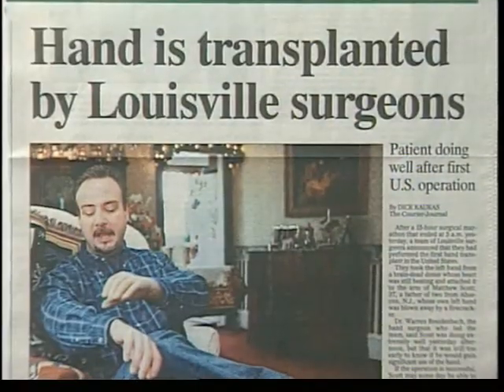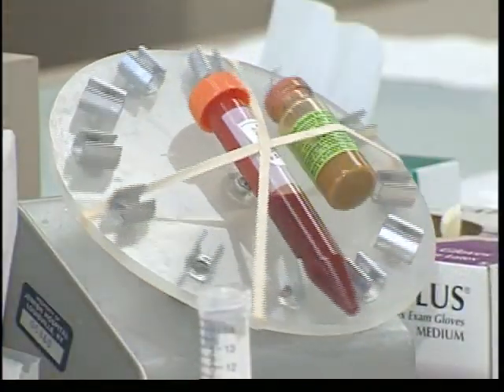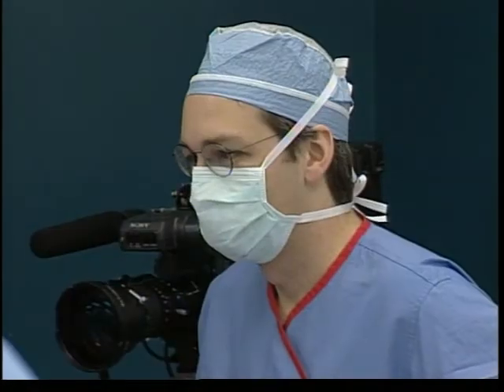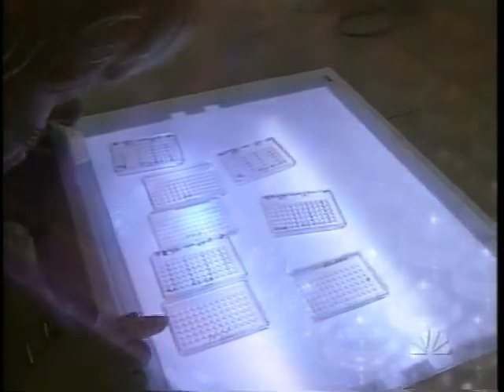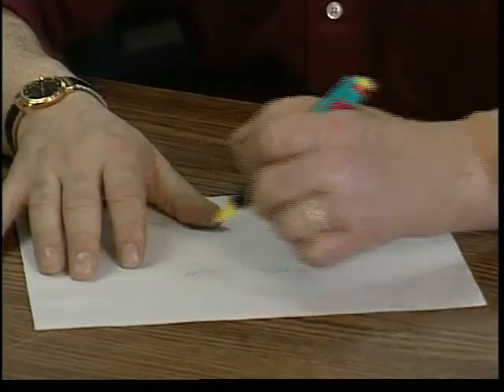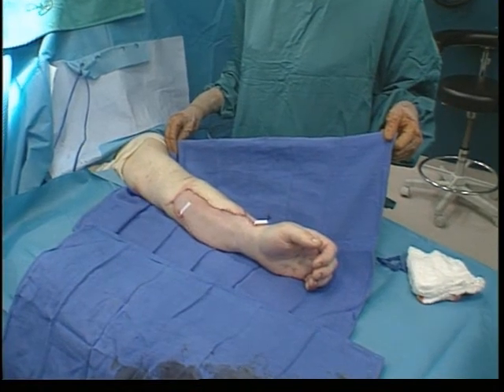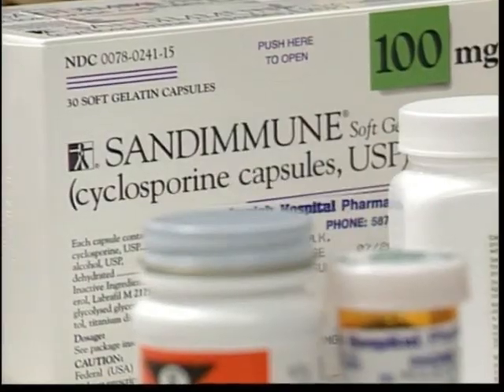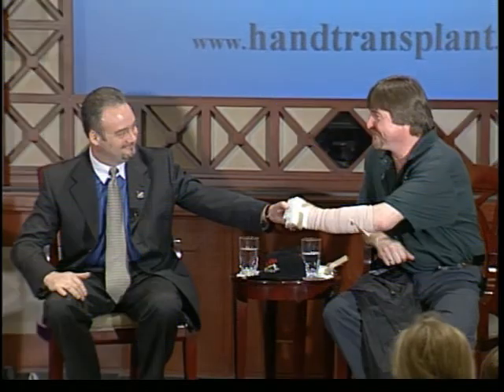Nation's First & Second Successful Hand Transplants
Matthew Scott, Jerry Fisher